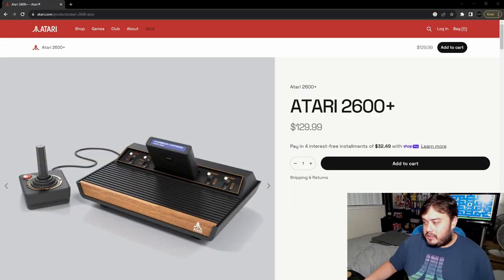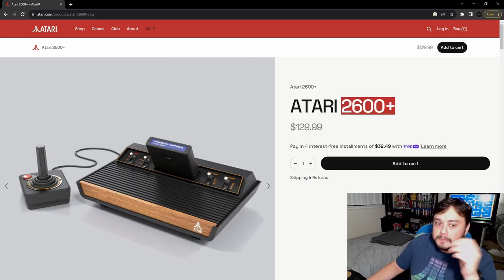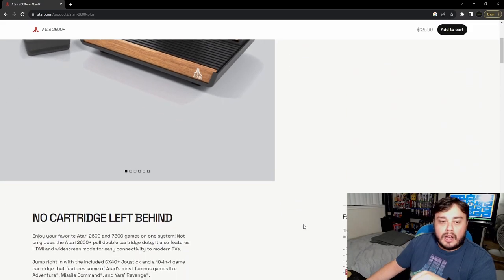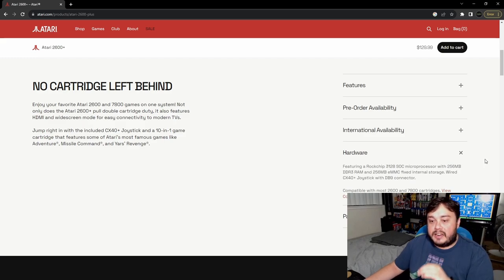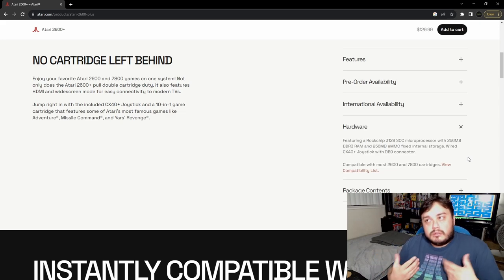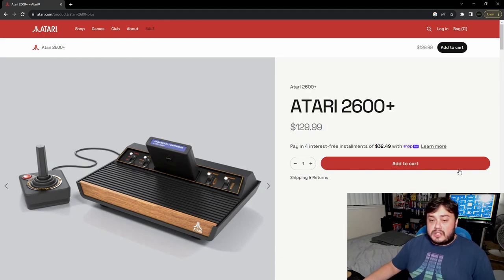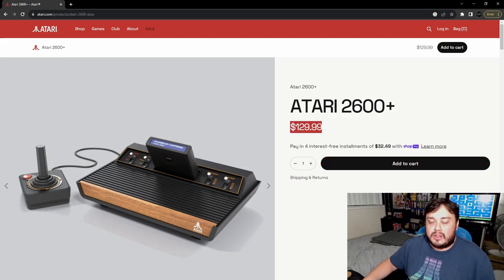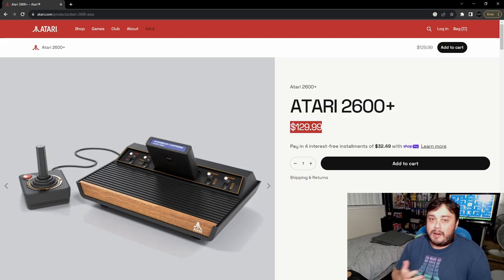A Brand NEW Atari in 2023?!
Atari announced a new Atari 2600 console that is slated to release later this year. I decided it was worth enough to take a look at. Are you an Atari fan? Is this something you are interested in picking up?